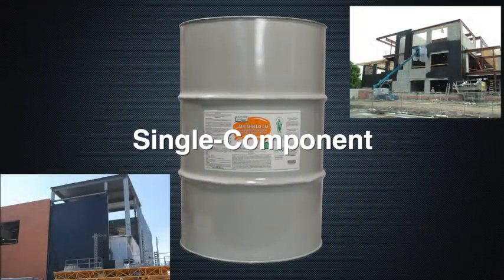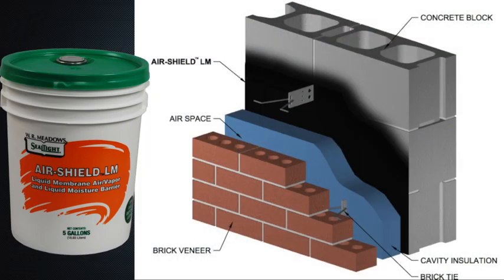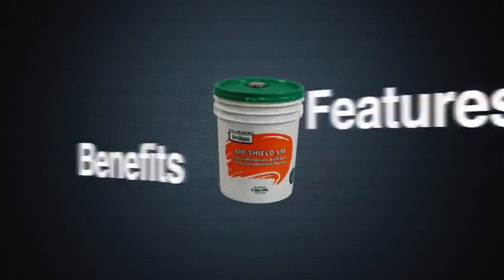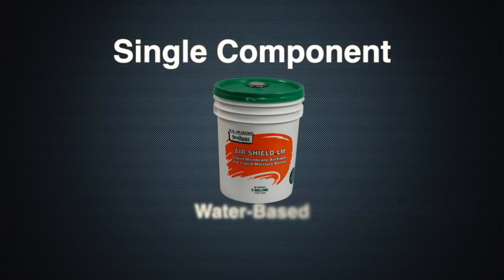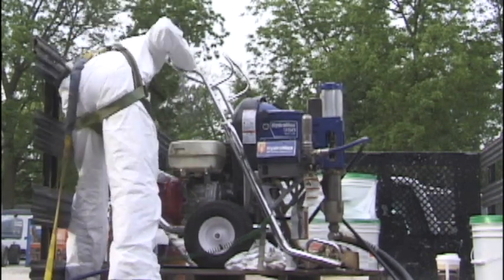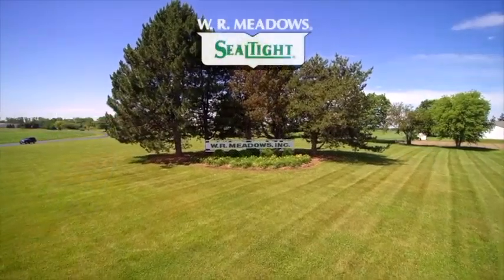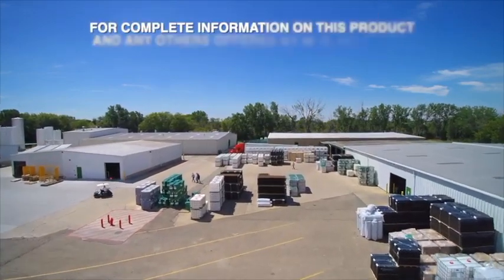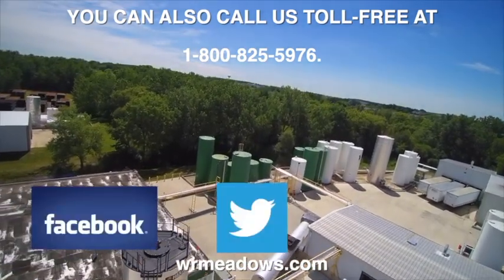AIR-SHIELD LM (2) Liquid Membrane Air/Vapor and Liquid Moisture Barrier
AIR-SHIELD LM is a single-component, liquid-applied, water-based, polymer-modified air/vapor and liquid moisture barrier. AIR-SHIELD LM cures to form a tough, seamless, elastomeric membrane, which exhibits excellent resistance to air and moisture transmission.